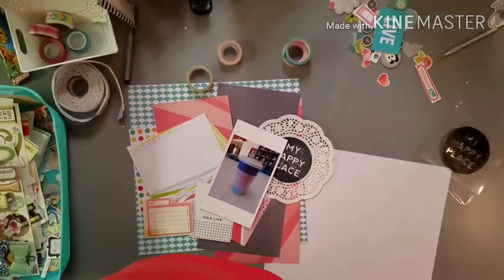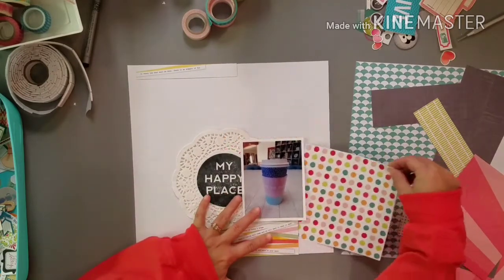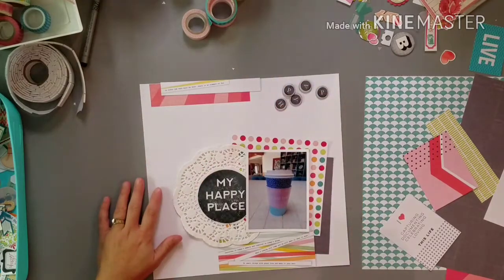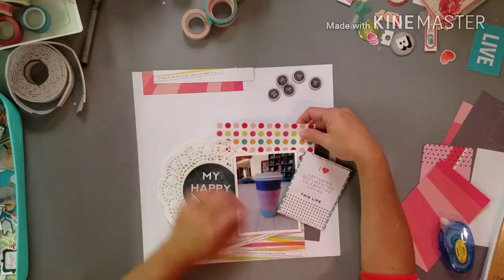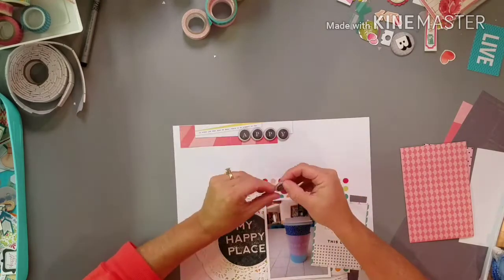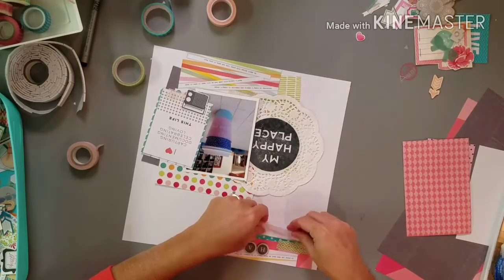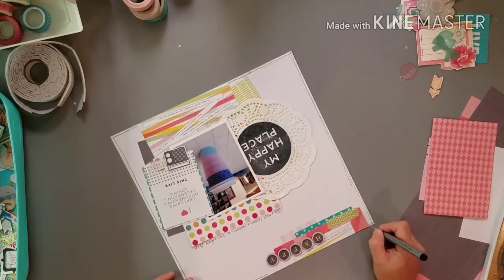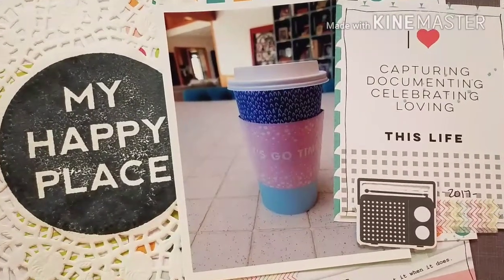Project Use Your Stash #12: Layout Process #2